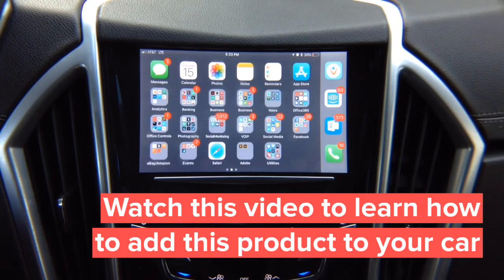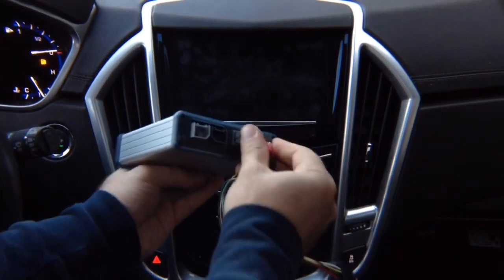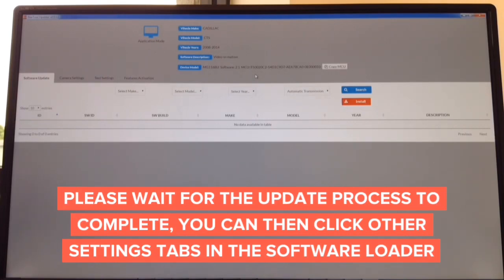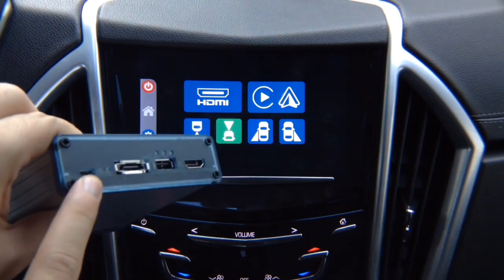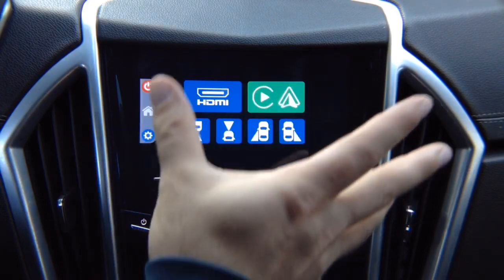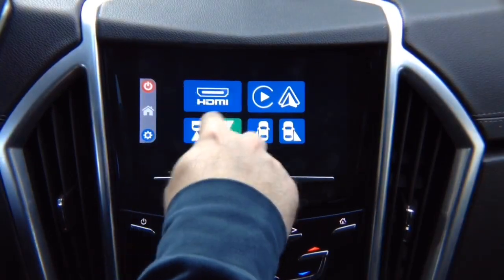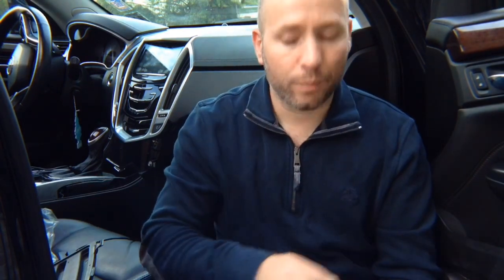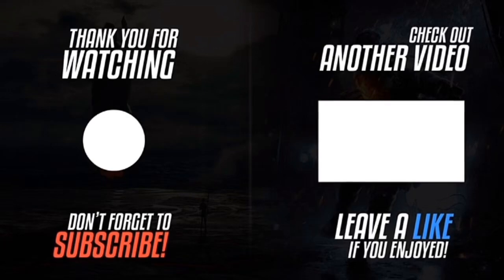Cadillac CTS CUE Projection Cadillac MirrorLink HDMI Input Smartphone Mirroring Video DVD HDMI Input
NavTool Video Interface for Cadillac CTS Projection MirrorLink with or without factory navigation 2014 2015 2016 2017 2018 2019 Smartphone Mirroring, Apple Carplay, Android Auto, Multiple Camera Switching, Navigation Upgrade. - All NavTool products are 100% Made In The USA - Compatible vehicles with just color screen or navigation.

Compatible vehicles with Cadillac CTS